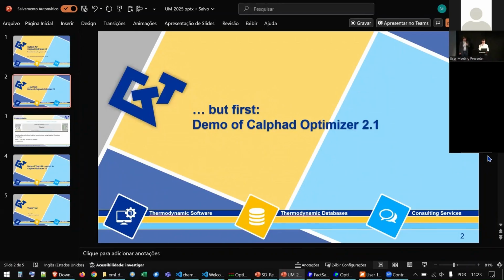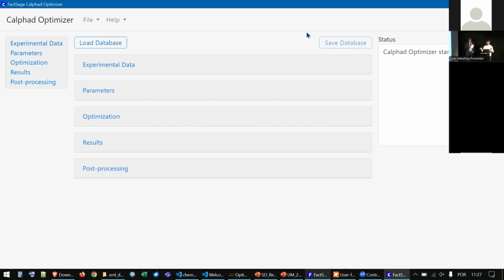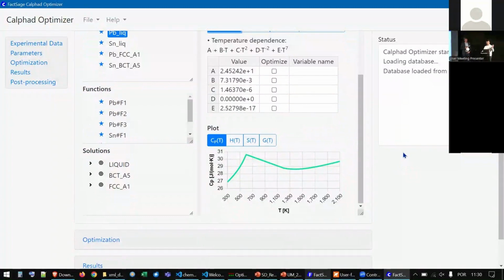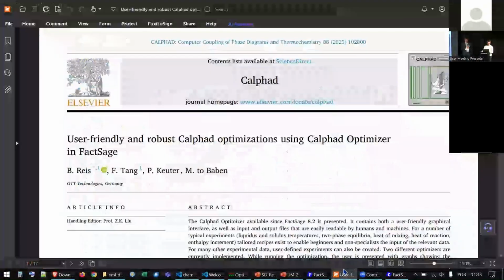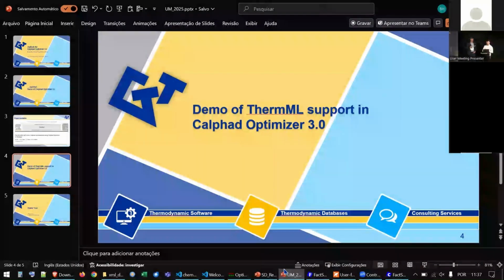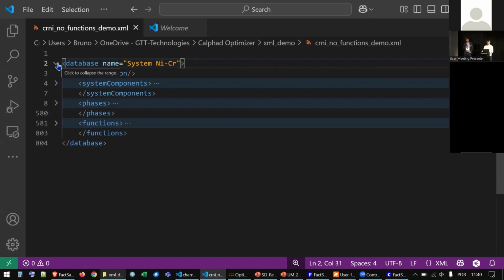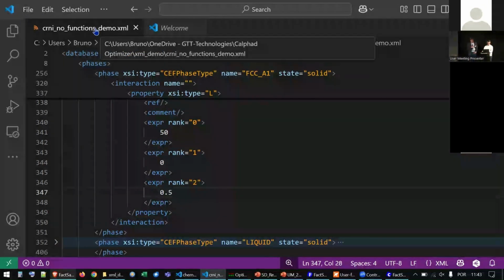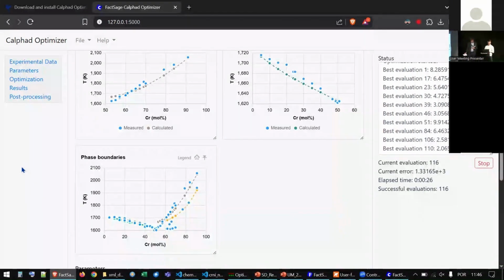Outlook for Calphad Optimizer 3.0 -Bruno Reis, Florian Tang, Moritz to Baben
Speaker: Bruno Reis, GTT-Technologies at GTT Users' Meeting 2025, held on 4-6 June 2025 in Aachen, Germany
Abstract: Outlook for Calphad Optimizer 3.0
Bruno Reis, Florian Tang, Moritz to Baben (GTT-Technologies)

Upcoming Feature: XML Database Format in the CALPHAD Optimizer | FactSage Preview Get a first look at the upcoming XML-based database format in the CALPHAD Optimizer. This new structure will simplify data handling and improve workflows for database developers working with FactSage.

We also regularly offer an open course on our own tool for thermochemical database development, Calphad Optimizer.